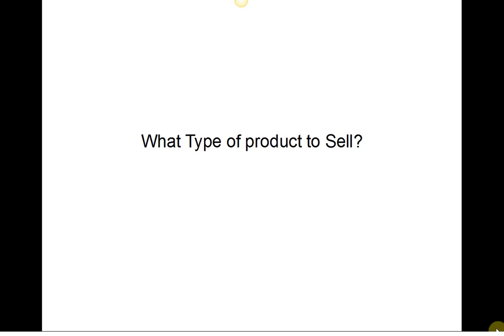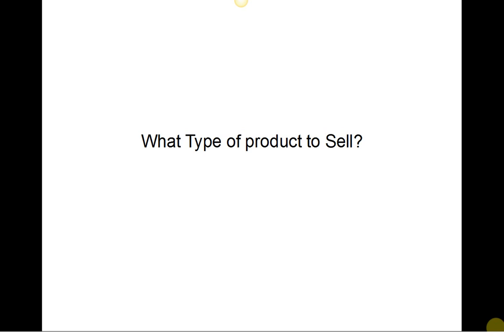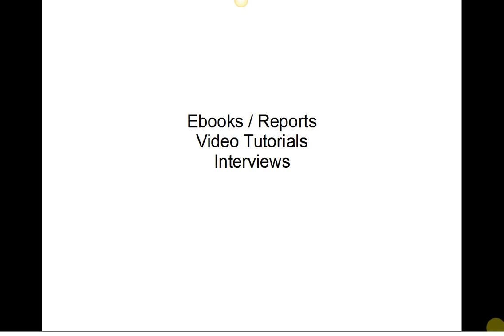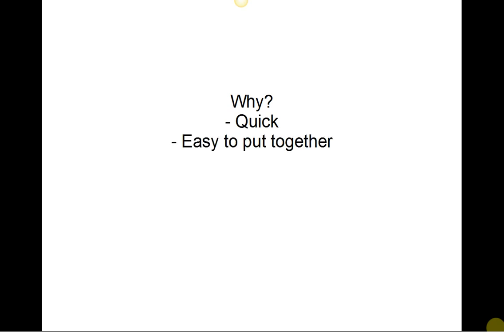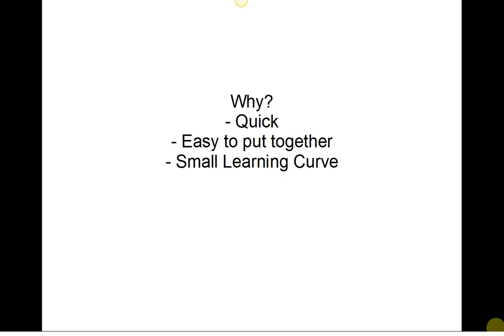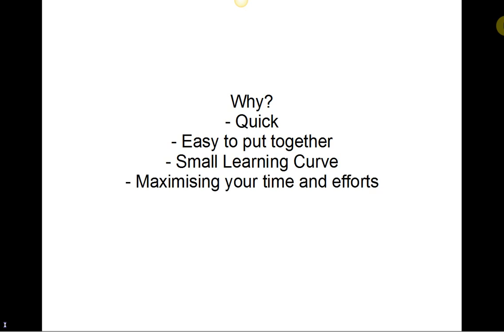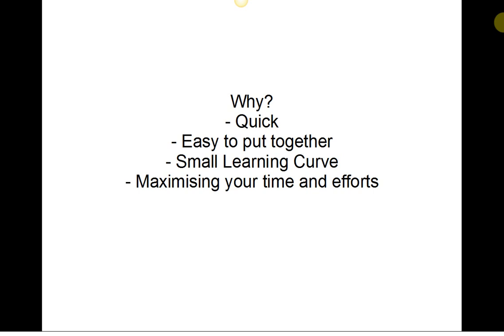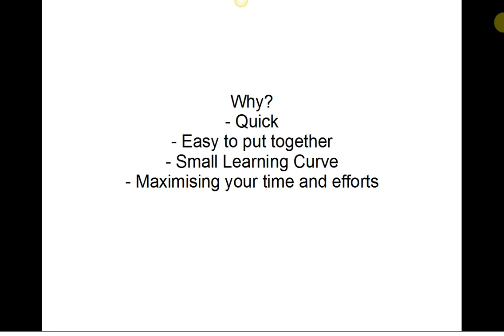What Type Of Product To Sell | Make Money Online